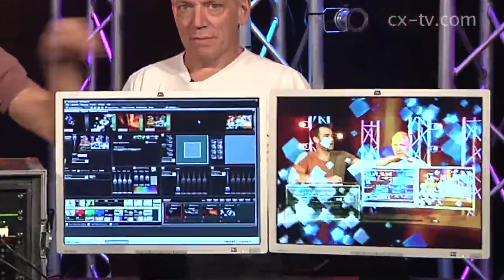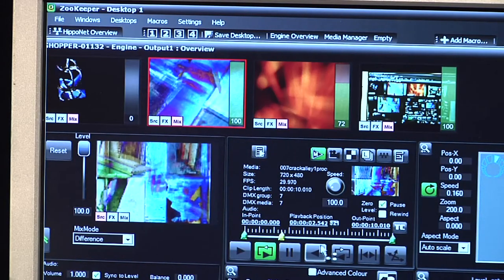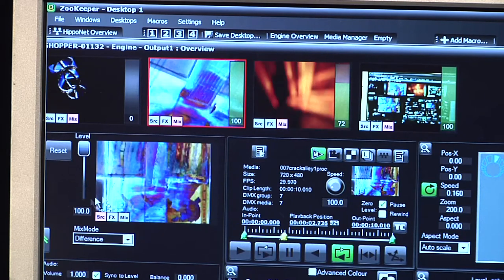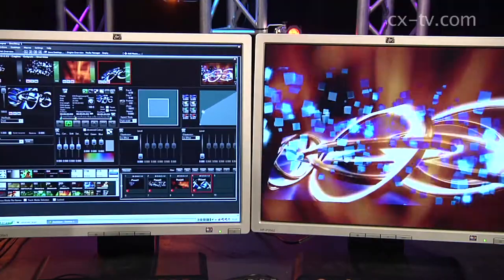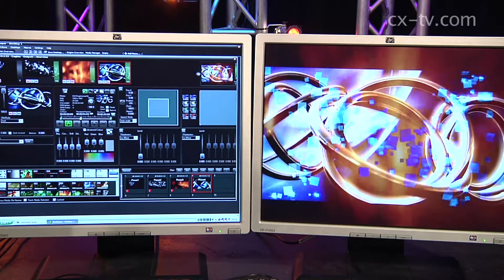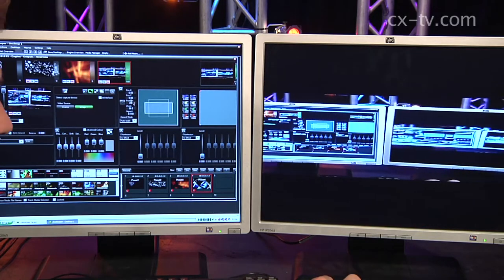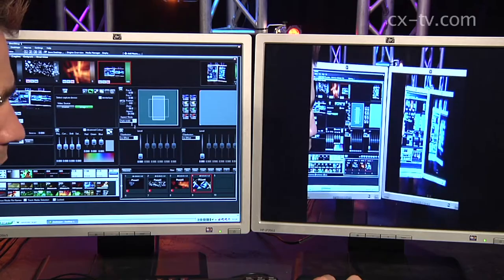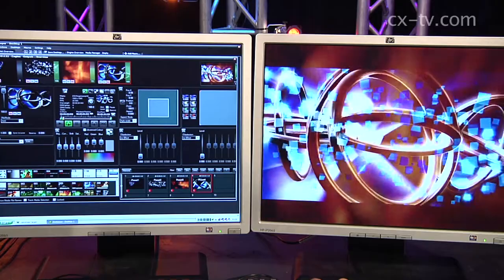GB80 Ep3 Green Hippo Grasshopper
CX Magazine Gearbox review for Green Hippo Grasshopper Media Server